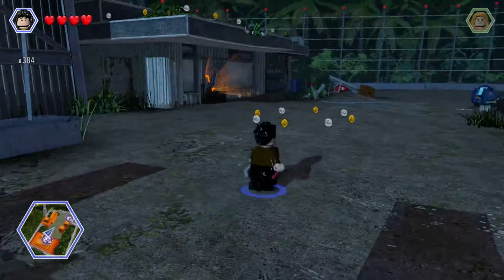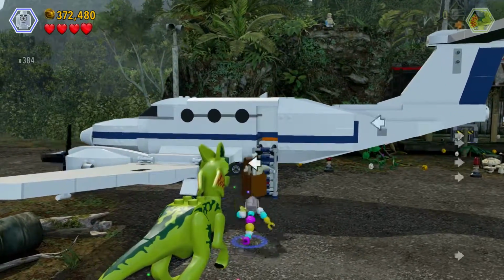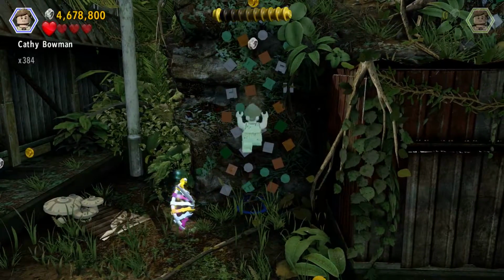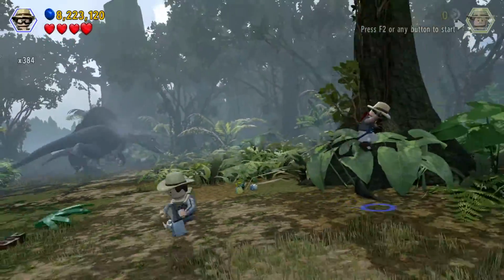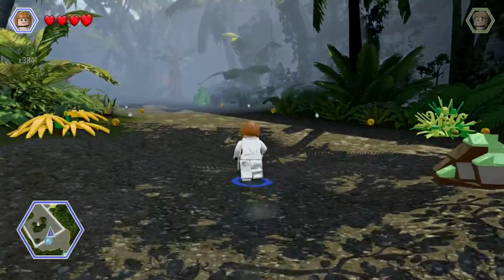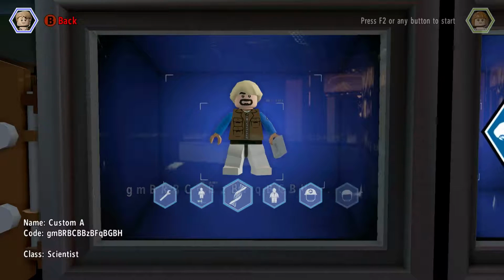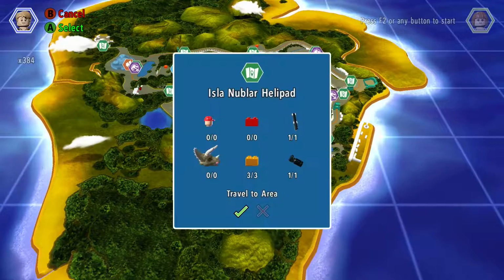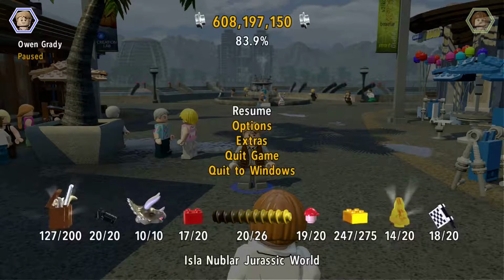LEGO Jurassic World #37 100% Free Play "Landing Site" (HD 1080p 60fps)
Following the epic storylines of Jurassic Park, The Lost World: Jurassic Park and Jurassic Park III, as well as the highly anticipated Jurassic World, LEGO Jurassic World™ is the first videogame where players will be able to relive and experience all four Jurassic films. Reimagined in LEGO form and told in TT Games’ signature classic LEGO humor, the thrilling adventure recreates unforgettable scenes and action sequences from the films, allowing fans to play through key moments and giving them the opportunity to fully explore the expansive grounds of Isla Nublar and Isla Sorna.

GAME FEATURES:
• Relive key moments from all four Jurassic films: An adventure 65 million years in the making - now in classic LEGO brick fun!
• Wreak havoc as LEGO dinosaurs: Choose from 20 dinosaurs, including the friendly Triceratops, deadly Raptor, vicious Compy and even the mighty T. rex.
• Customize your own dinosaur collection: Collect LEGO amber and experiment with DNA to create completely original dinosaurs, like the Dilophosaurus Rex.
• Populate and explore Isla Nublar and Isla Sorna: Put your unique dinosaur creations in to paddocks as you complete special Free Play missions.
• Play with family and friends with easy access drop-in, drop-out gameplay option.